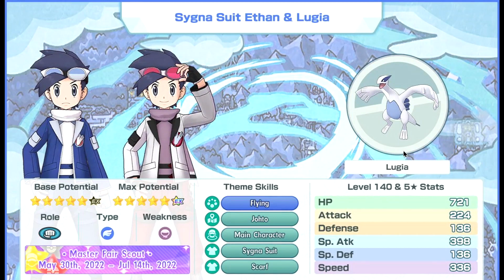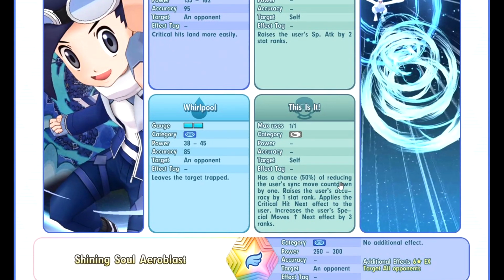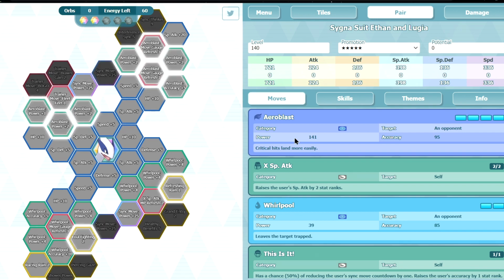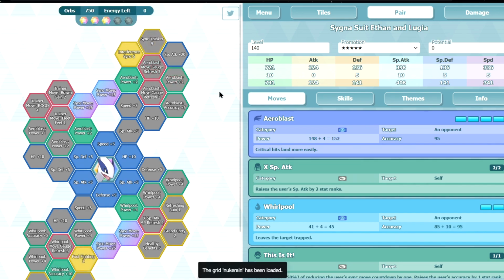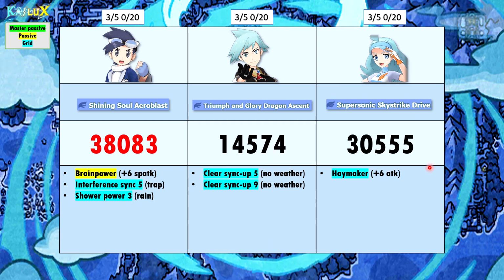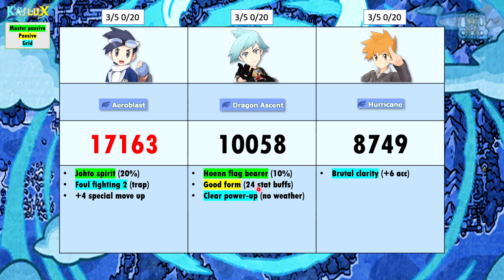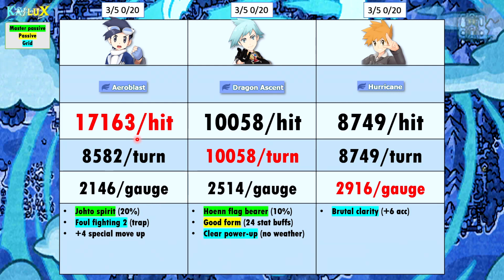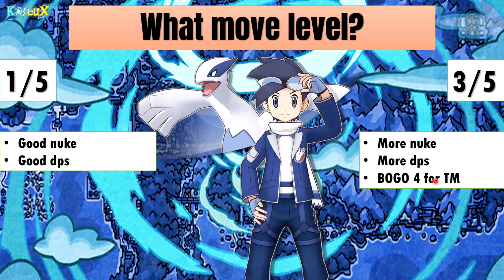Should you summon SS Ethan and Lugia? | Pokemon Masters EX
Should you summon SS Ethan and Lugia?

♦Timestamps♦
0:00 Intro
4:02 Sync grid
6:37 Build 1
6:58 Build 2
7:23 Build 3
7:59 Build 4
8:16 Build 5
8:35 Nuke comparison
10:21 DPS Comparison
15:07 Should you summon?
16:28 What move level?

pokemonmastersEX pokemon masters should you summon